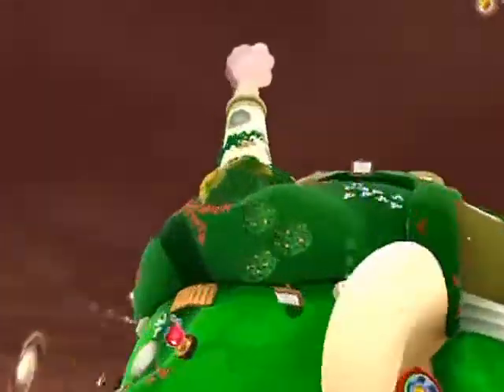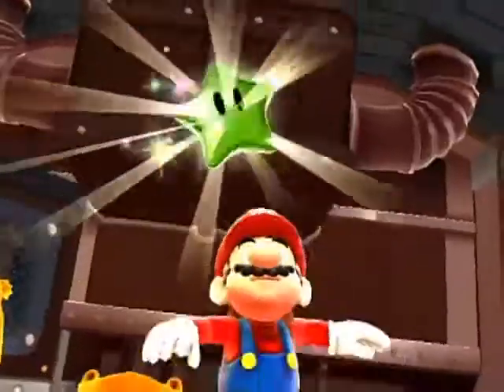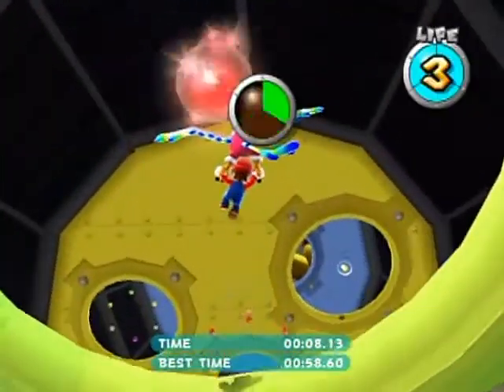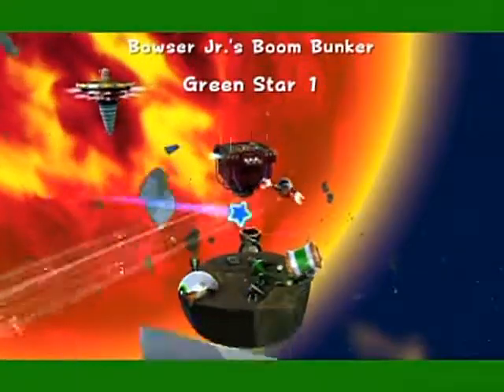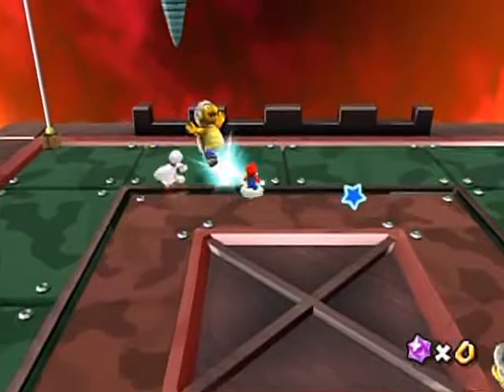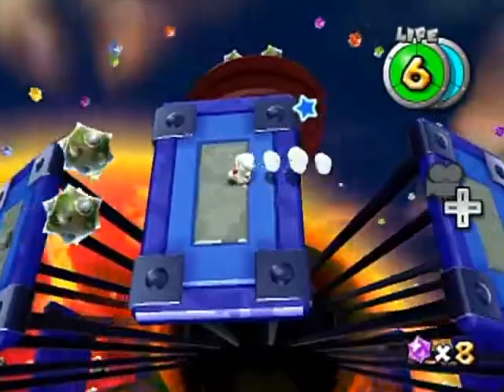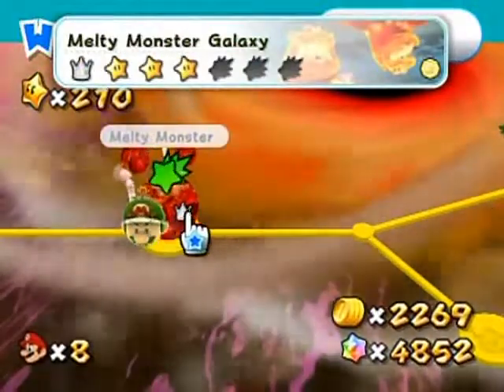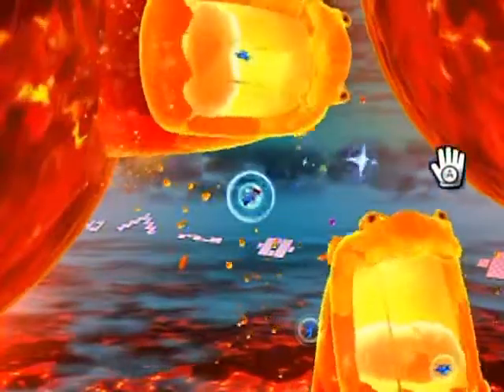Super Mario Galaxy 2 100% Walkthrough Part 55: Reversal Of Angle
Camera angles, bounce angles, shooting angles and zooms, they will give you ire on some of the stars here. They all have various quirks that will test your... patience. ;D

Time Stamps:
0:00 She returns!

-World 5-

Fleet Glide Galaxy:
0:42 Green Star 1
2:01 Green Star 2

Bowser Jr's Boom Bunker:
4:43 Green Star 1
6:20 Green Star 2

-World 6-

Melty Monster Galaxy:
11:08 Green Star 1
13:25 Green Star 2
16:00 Green Star 3 (Why?...)